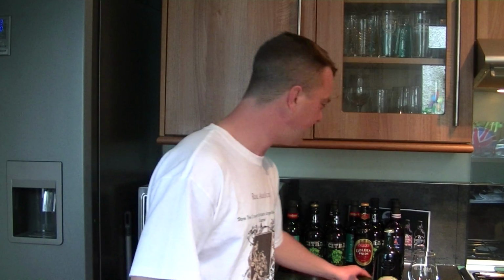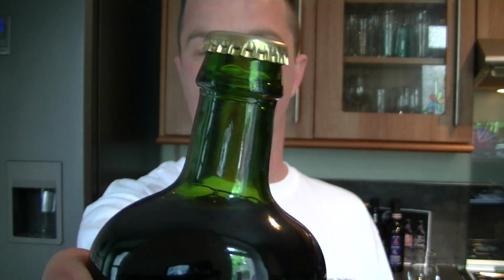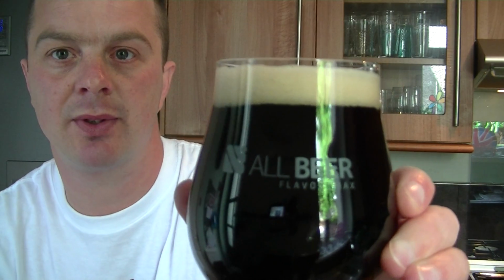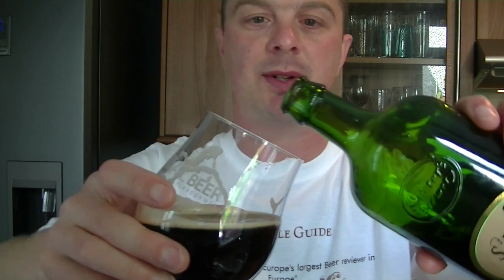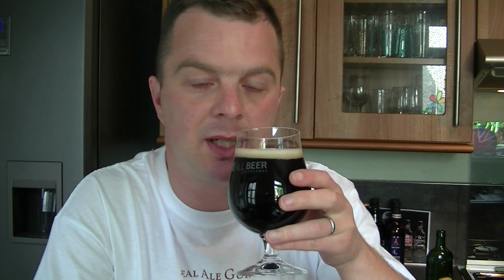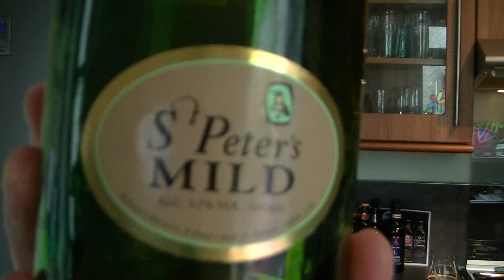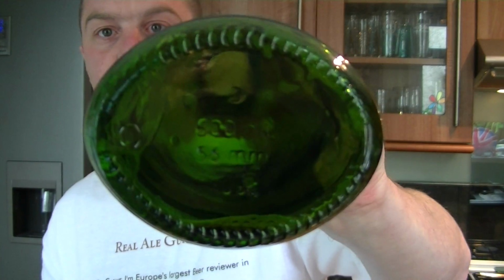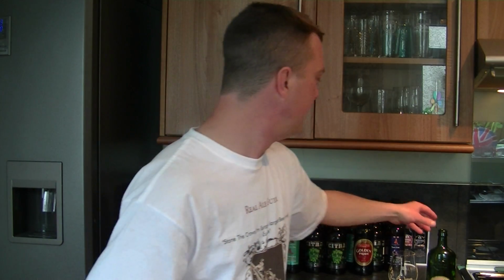St Peter's Mild By St Peter's Brewery | Craft Beer Review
St Peter's Mild Review | A real good strong tasting beer brewed with Chocolate Malts St Peter's Brewery's Mild is one not to be missed, who said mild's are dead.